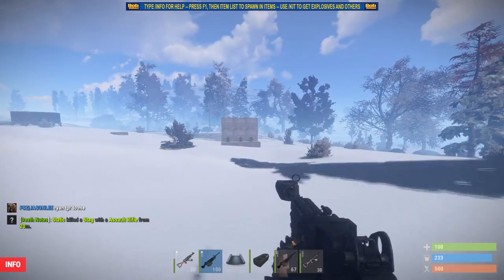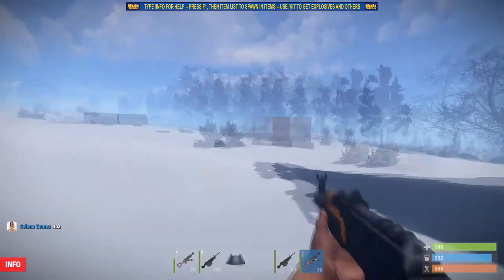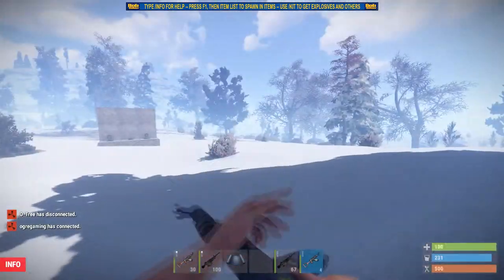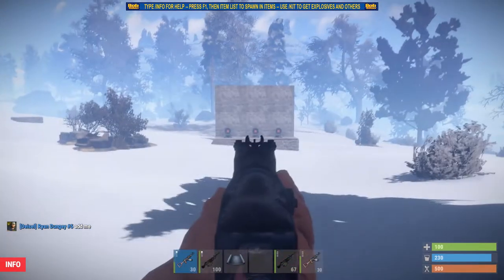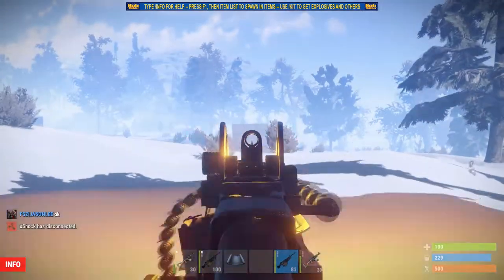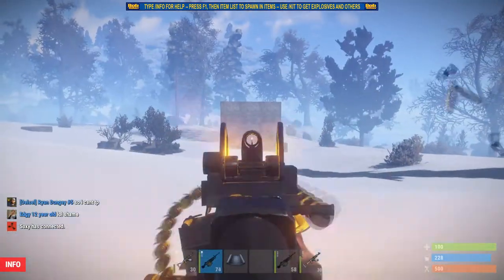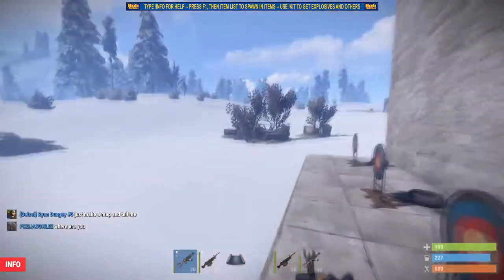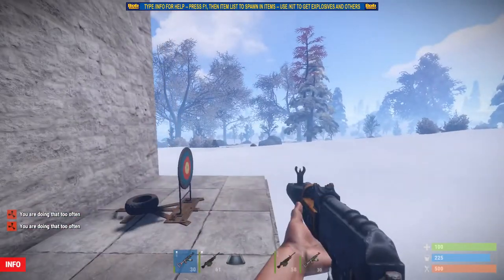The Muzzle Brake is BROKEN! - Rust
Felt the need to make a quick video showing people how OP the muzzle brake is after a recent patch! let me know how you feel about it in the comments below!
I upload on a regular basis so always be checking in for more content!

Add me on Facebook, Will make other Social Media pagers in the near future!